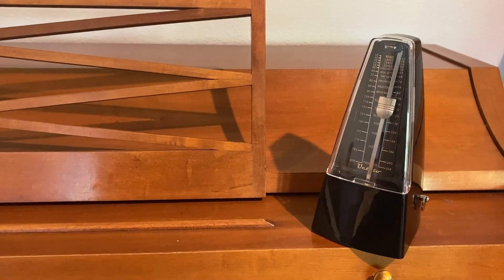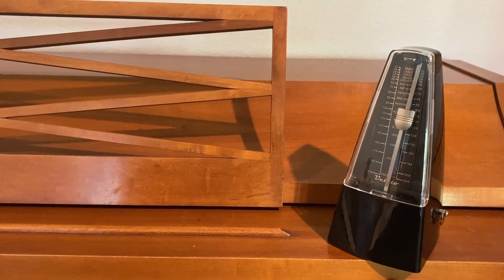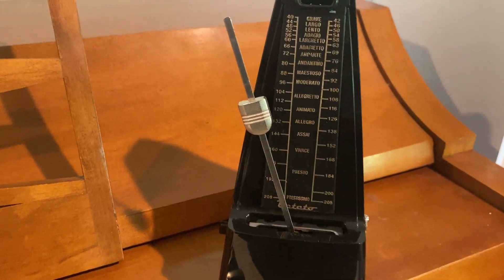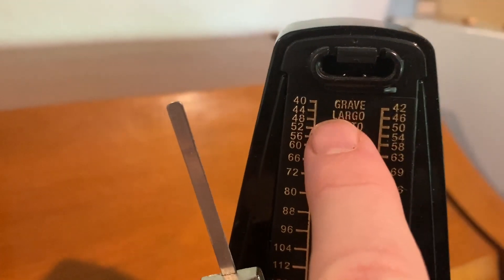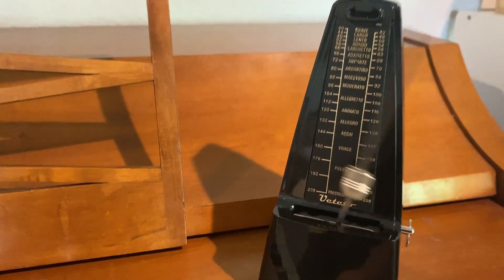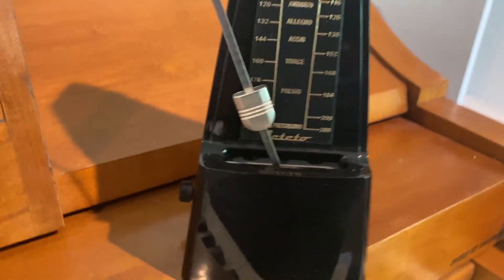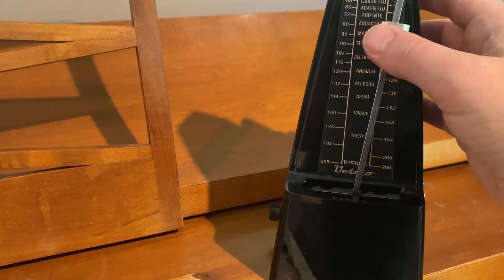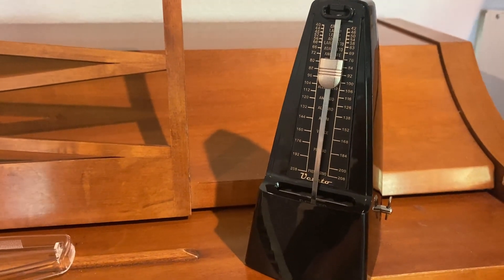Review of Ueteto Mechanical Metronome Black/Loud Sound Piano Drum Violin Guitar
Check this Amazon link for the current price